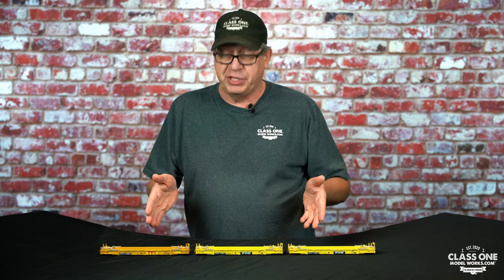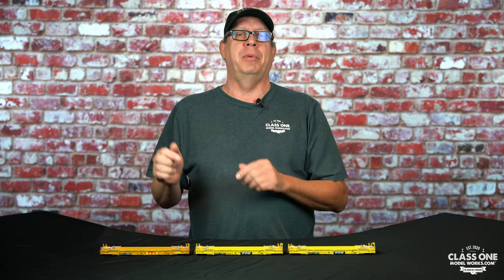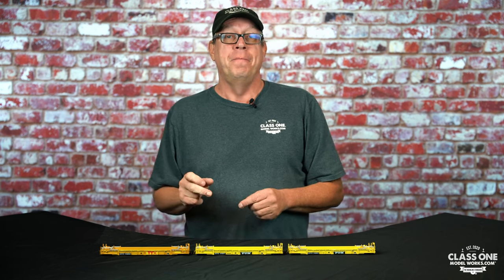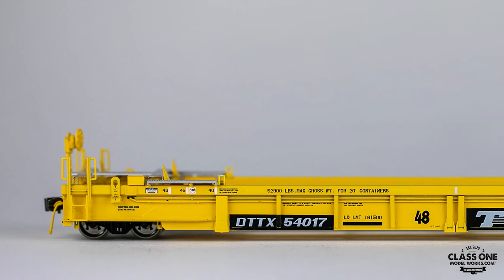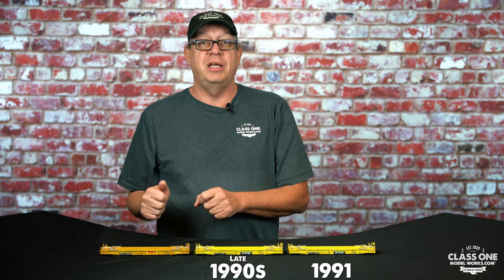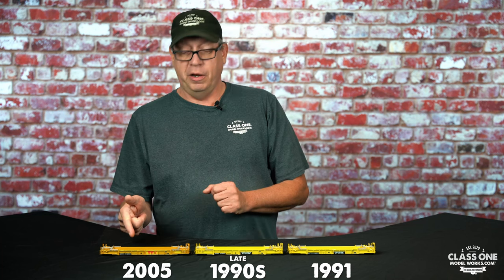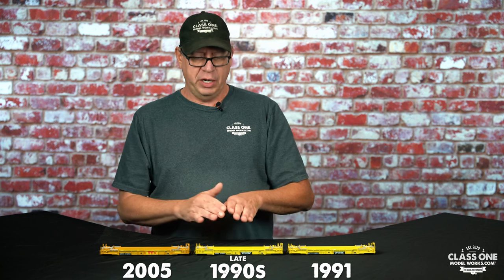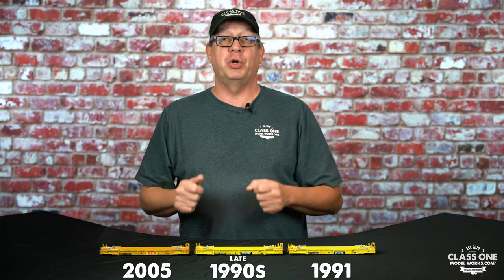TWF10 Well Car Differences and Paint Schemes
We help people build "State-of-the-Art" model railroads.